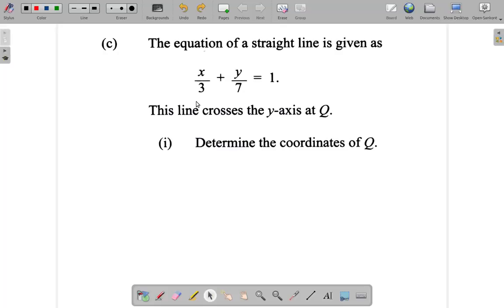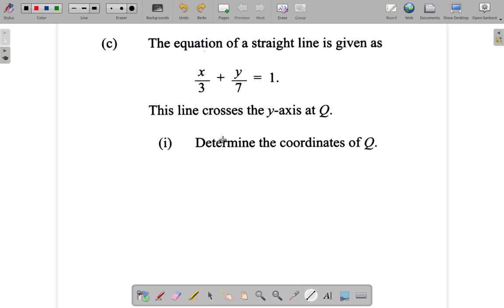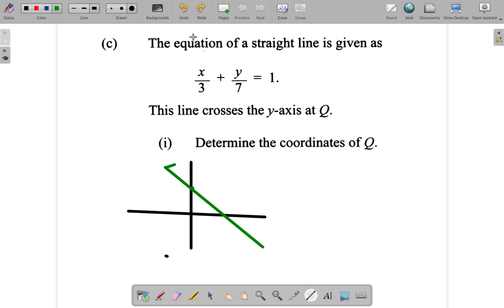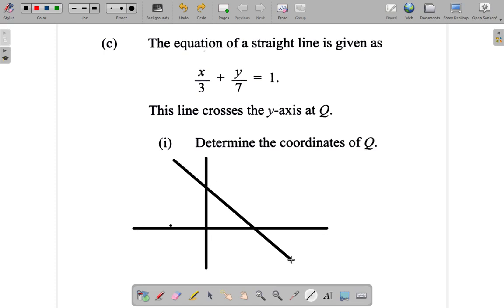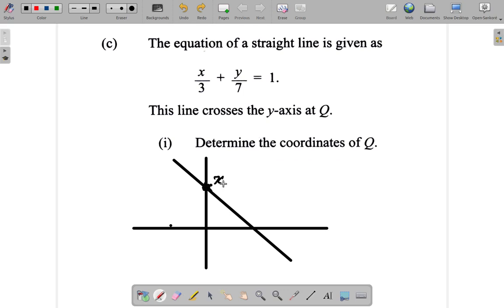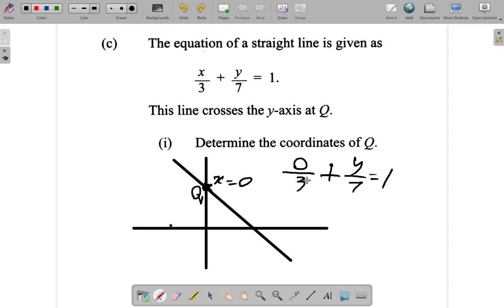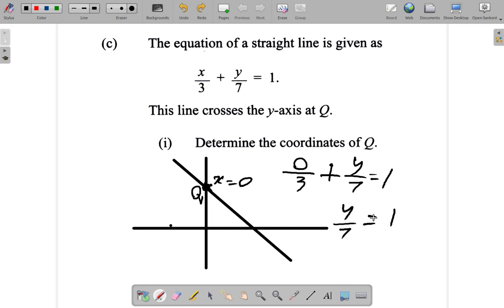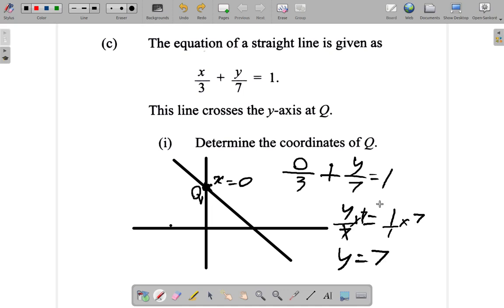CSEC Mathematics May 2019 Question 4 c i